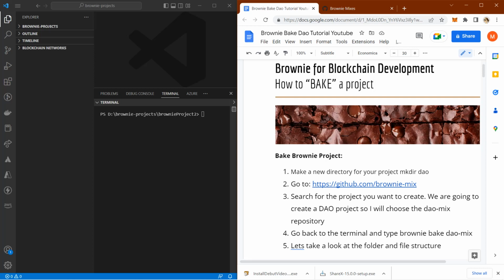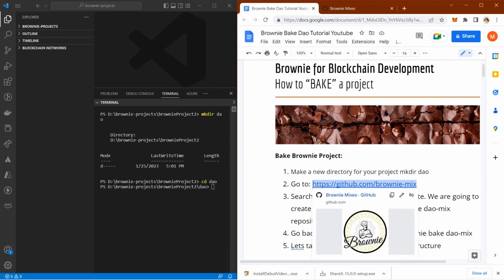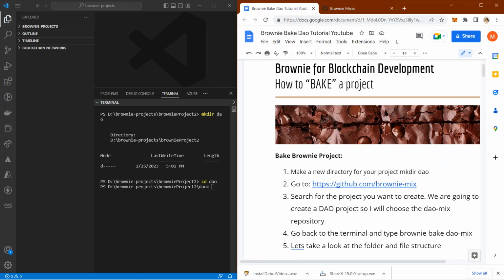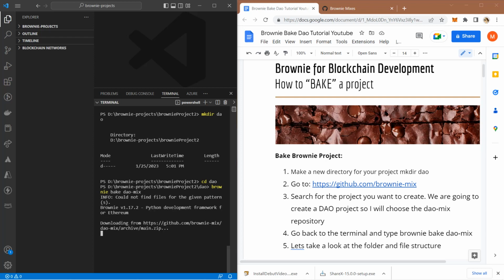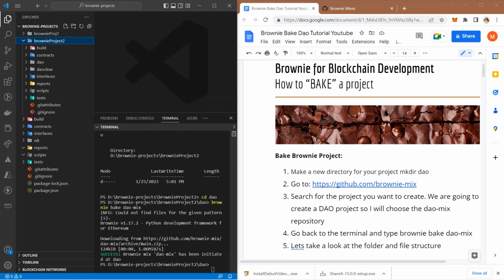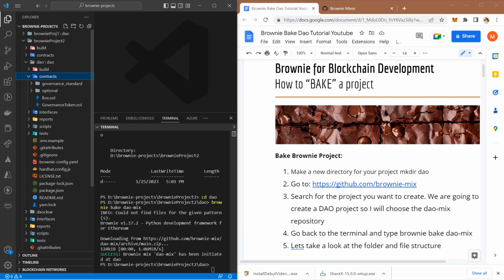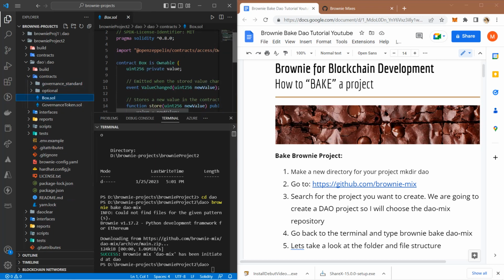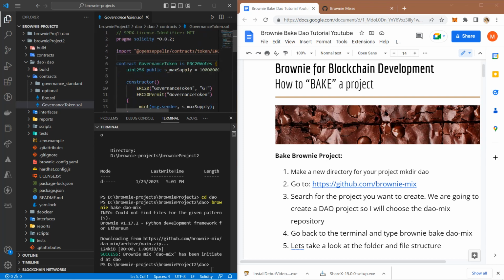How to create a DAO with Brownie Blockchain Development Environment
How to quickly create a DAO (Decentralized Autonomous Organization) in the Brownie blockchain from a Github repository, follow the steps below.

Before you try to create a project make sure you have Brownie installed on your computer. You can find instructions for installing Brownie in my tutorial here:

Next do the following:
1. (Optional) Make a new directory for your project mkdir dao OR let the program do it for you when you create.
3. Search for the project you want to create. We are going to create a DAO project so I will choose the 'dao-mix' repository
4. Go back to the terminal and type: brownie bake dao-mix

Next Video: How to compile and run the smart contracts